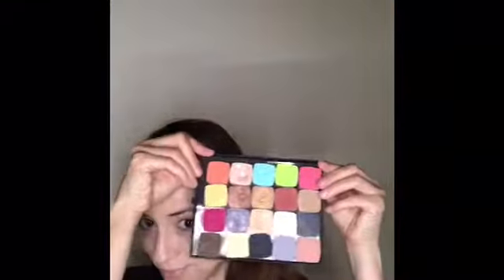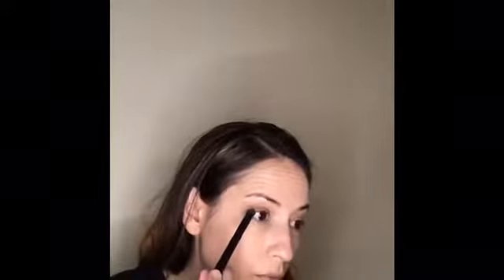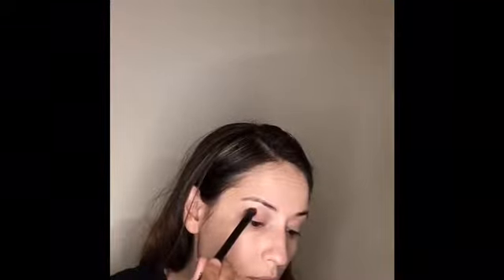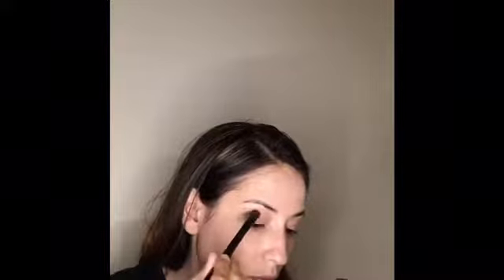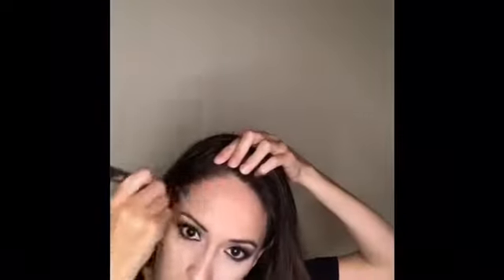Smoldering smokey eye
This easy smokey eye is Like kim  Kardashians west famous smokey eye!
 Although the model isn't her it mimics hers.
Limelight by alcone eyeshadows were used.

Alcone
Botanical Foundation - LimeLight by Alcone